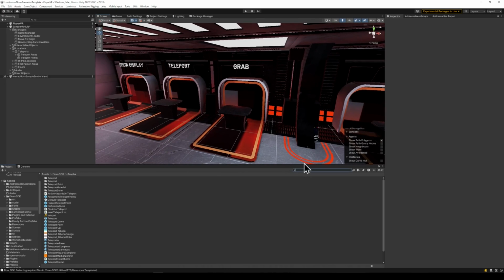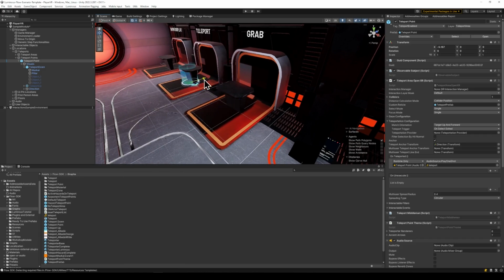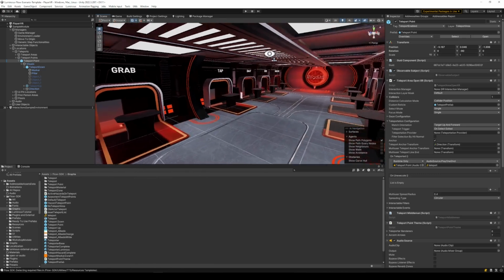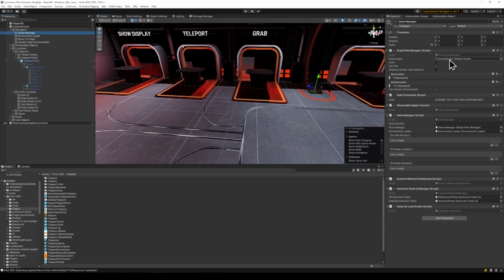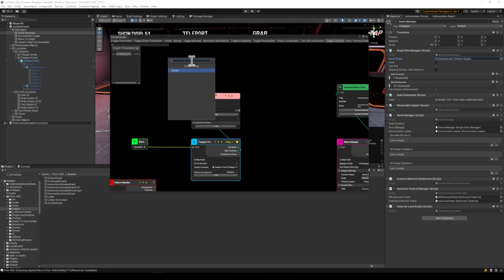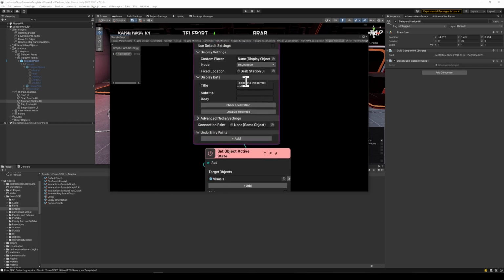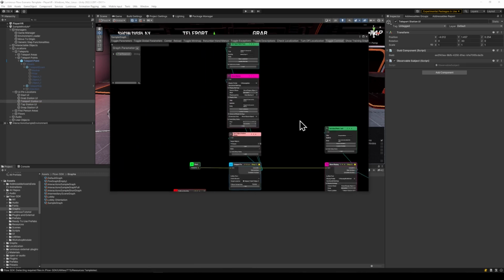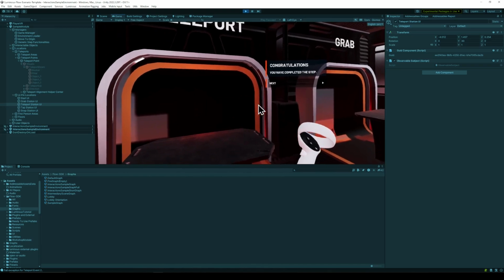FLOW Basics: Setting up a teleport step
This video will show you exactly how to set up a teleport step in FLOW, for Unity - Luminous' VR content authoring tool.

Teleporting steps are essential for moving around a VR environment within a training scenario.

Want to learn more about FLOW?